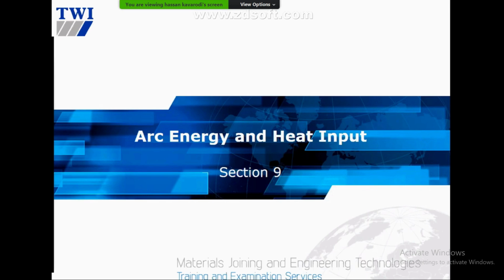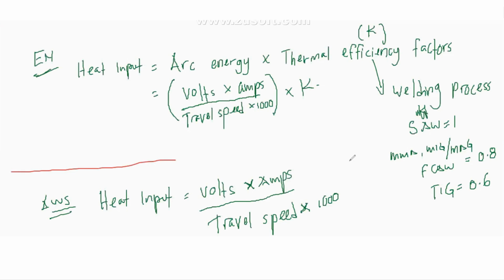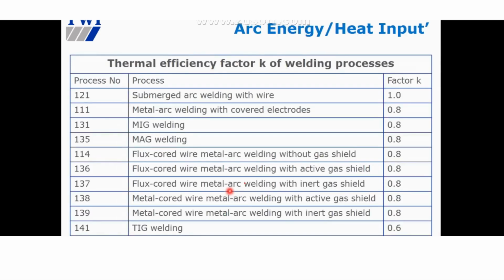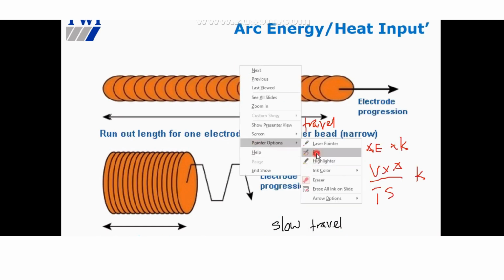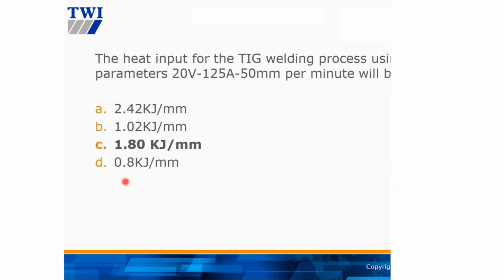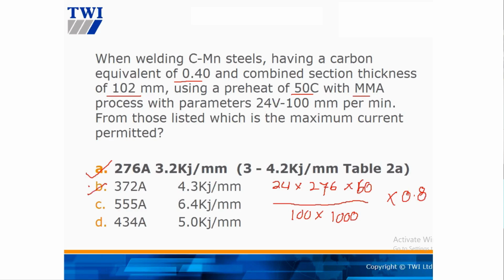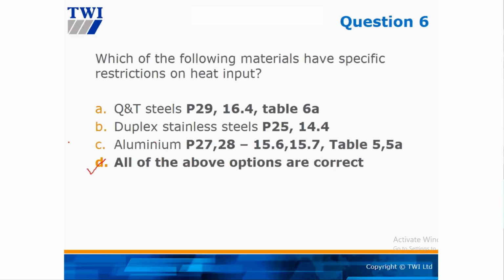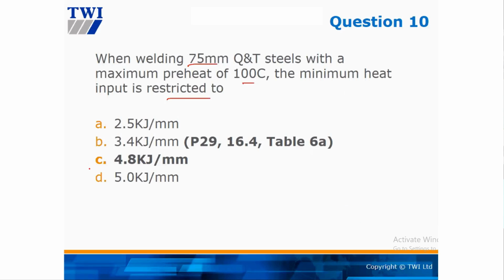Arc Energy and Heat Input - Training Class CSWIP 3.2.1 Exam Preparation